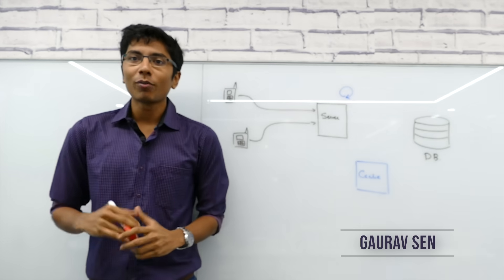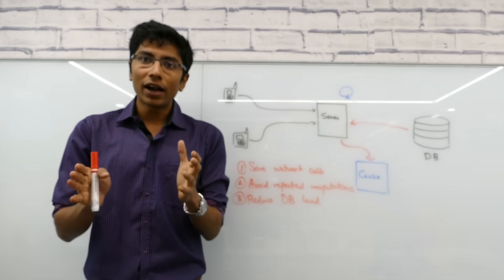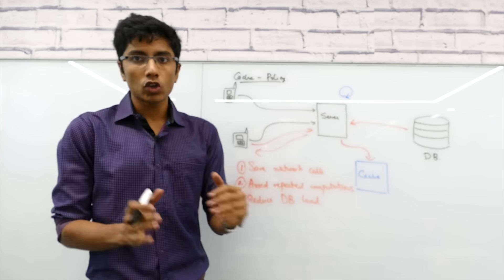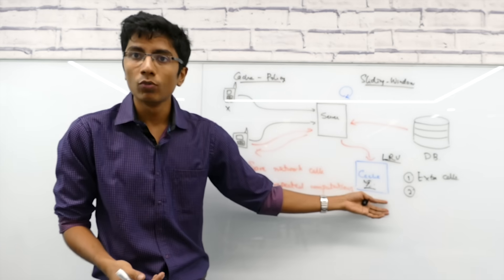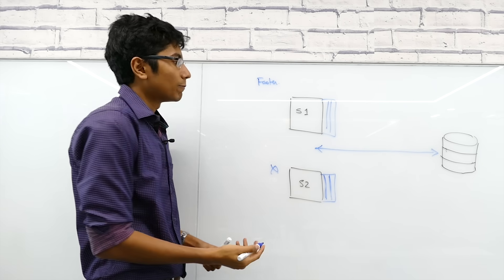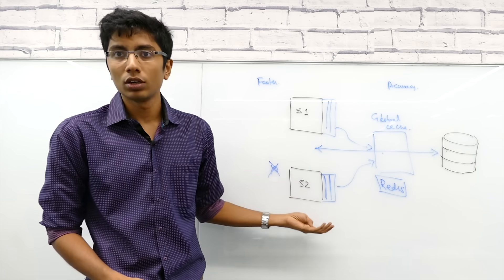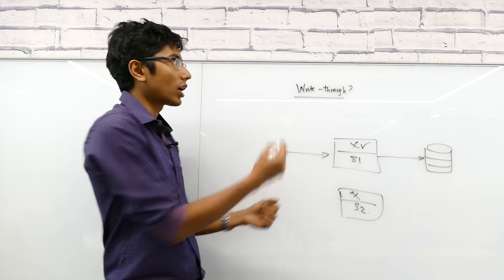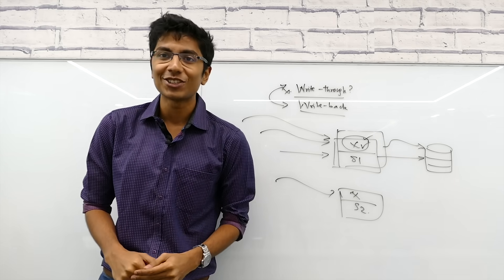What are Distributed CACHES and how do they manage DATA CONSISTENCY?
Caching in distributed systems is an important aspect for designing scalable systems. We first discuss what is a cache and why we use it. We then talk about what are the key features of a cache in a distributed system.

The cache management policies of LRU and Sliding Window are mentioned here. For high performance, the cache eviction policy must be chosen carefully. To keep data consistent and memory footprint low, we must choose a write-through or write-back consistency policy.

Cache management is important because of its relation to cache hit ratios and performance. We talk about various scenarios in a distributed environment.

00:00 Who should watch this video?
00:18 What is a cache?
02:14 Why not store everything in a cache?
03:00 Cache Policies
04:49 Cache Evictions and Thrashing
05:52 Consistency Problems
06:32 Local Caches
07:49 Global Caches
08:56 Where should you place a cache?
09:35 Cache Write Policies
11:38 Hybrid Write Policy?
13:10 Thank you!

A complete course on how systems are designed. Along with video lectures, the course has architecture diagrams, capacity planning, API contracts, and evaluation tests.